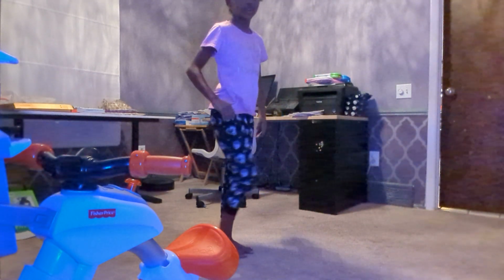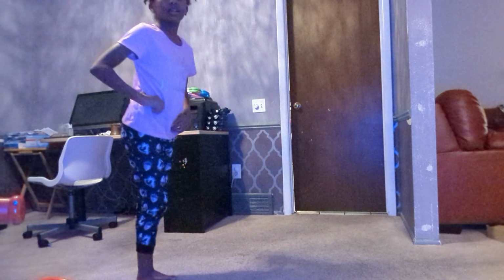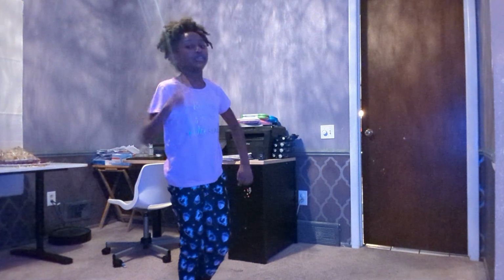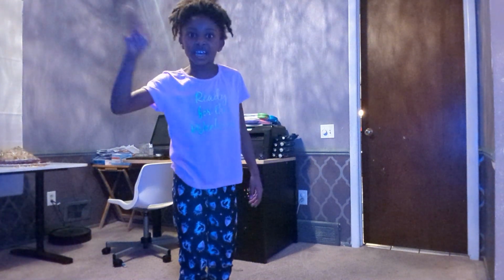at home leg workout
Cupcake Yonnie helping people trapped in quarantine.